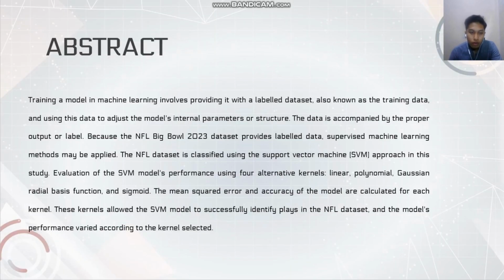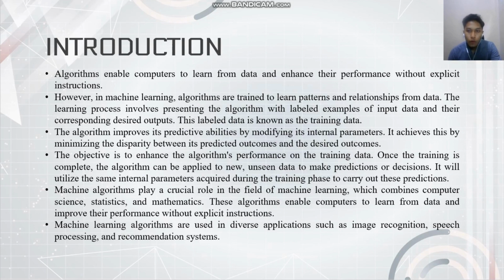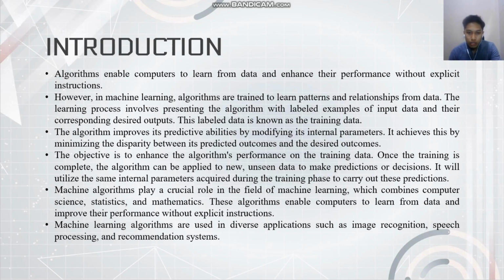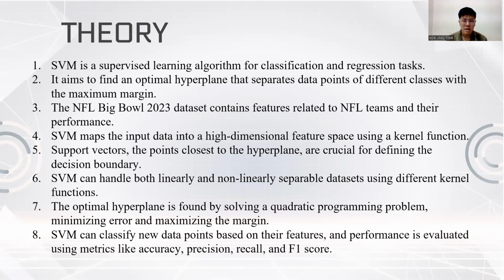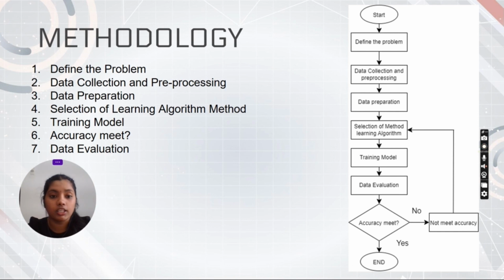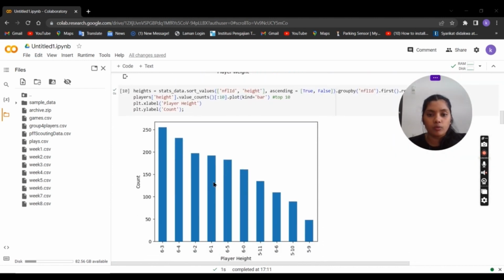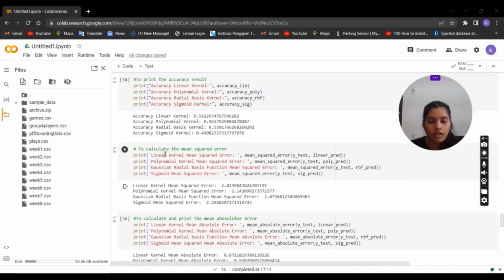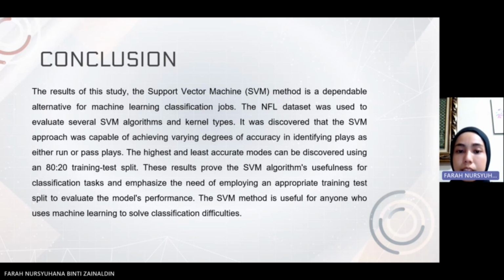SVM Method for NFL Big Bowl 2023 Dataset Classification (Group 4) (BENE4333)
SVM Method for NFL Big Bowl 2023 Dataset Classification